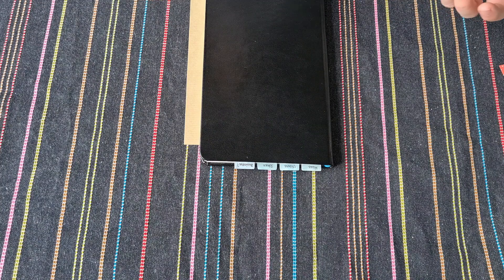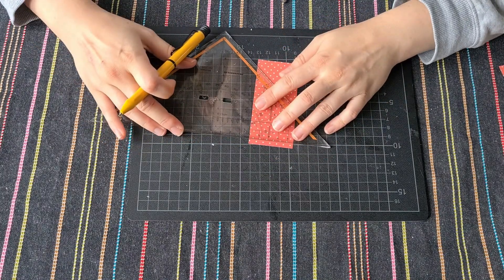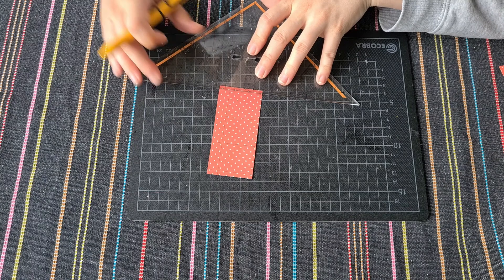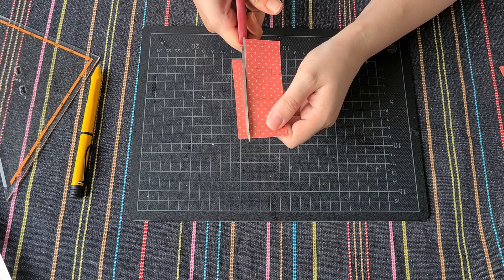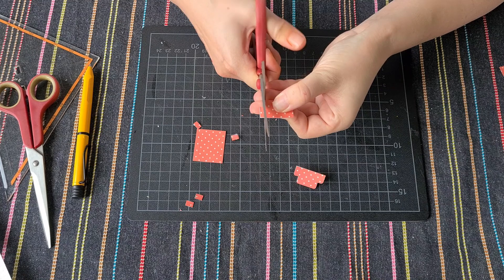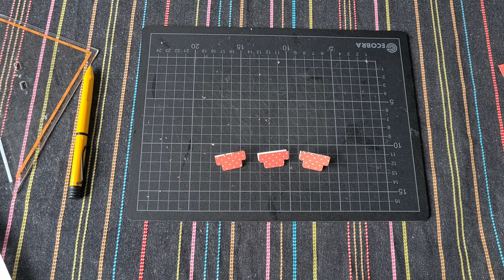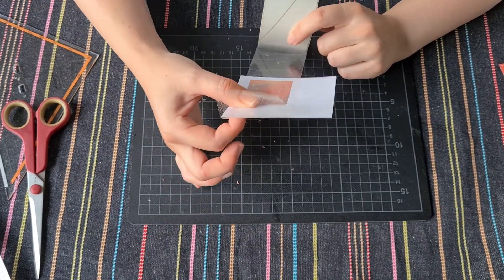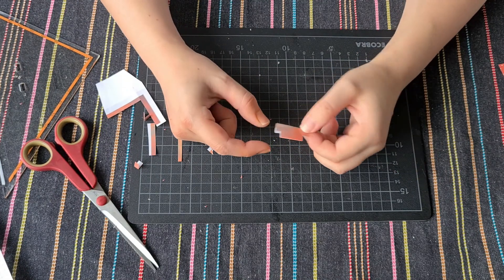DIY Planner Tabs + Free Printable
Today I share with you how you can create easy DIY Planner Tabs.

Many blessings!
~ Uta ~